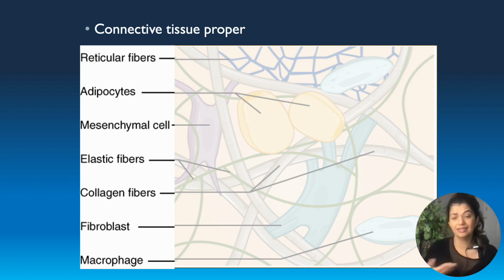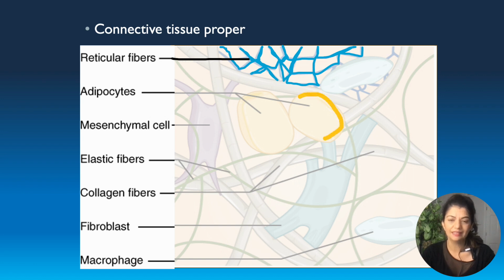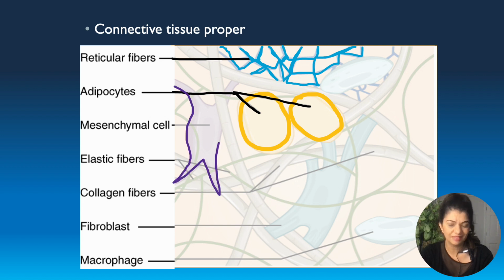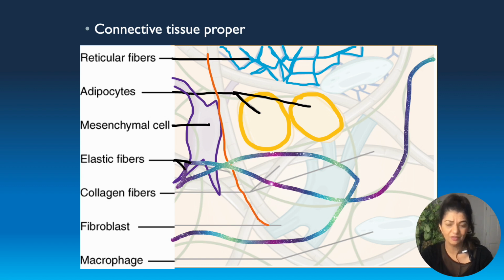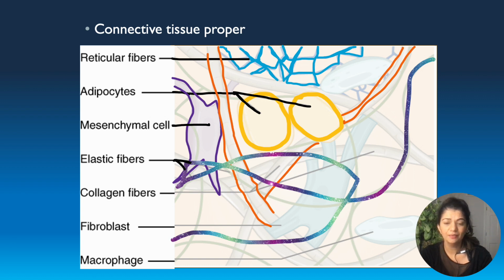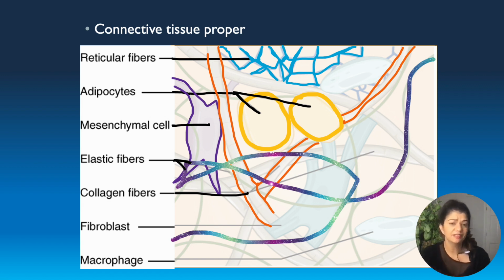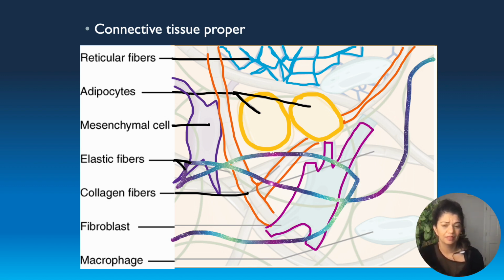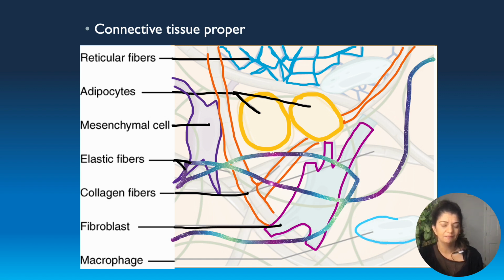The Unsung Heroes of Your Body: Connective Tissue Explained